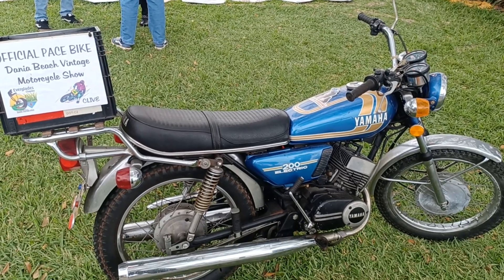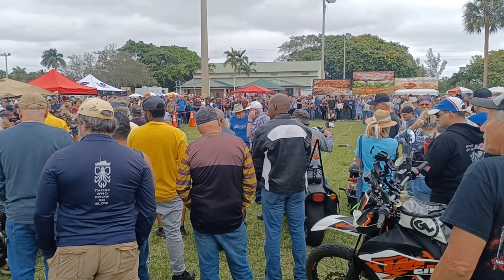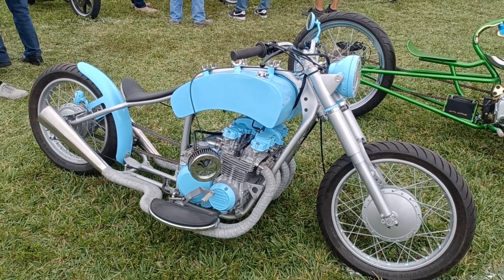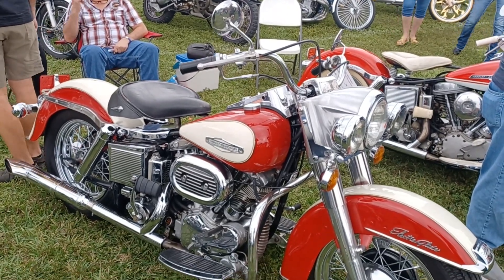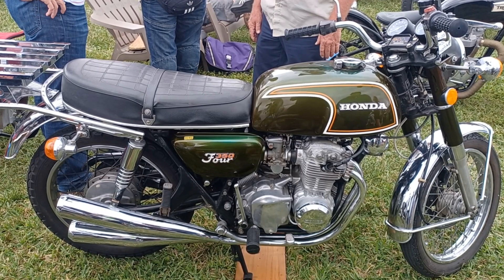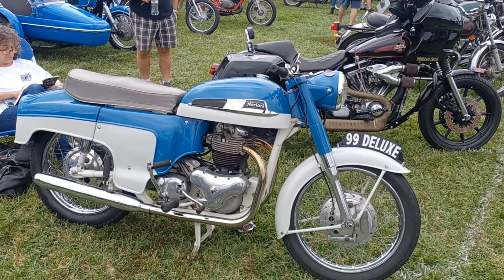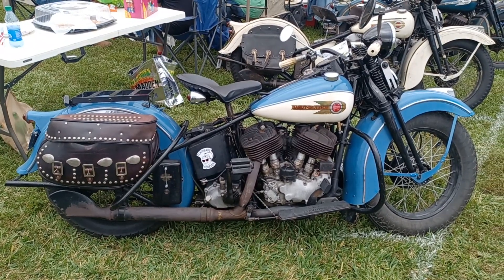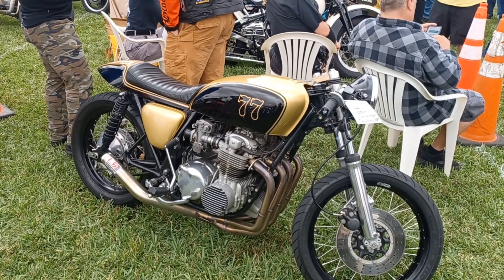Historic, Classic and Unique Motorcycles at the Vintage Motorcycles Show 2023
Check out these Motorcycles at the biggest Vintage Motorcycle show in South Florida!
Over 250 antique bikes will be judged under the trees at beautiful Frost Park in Dania Beach. There will be live music, vendors, bike parts swap meet, food, dealer exhibits, motorcycle field games, Roller Derby Girls, vintage bicycle display, kiddy play area and more!

The event is FREE to the public with a fee to enter bikes. Proceeds benefit DANIA BEACH LIONS CLUB.